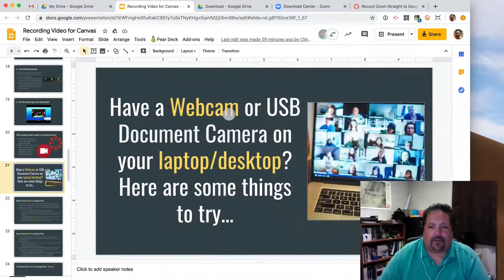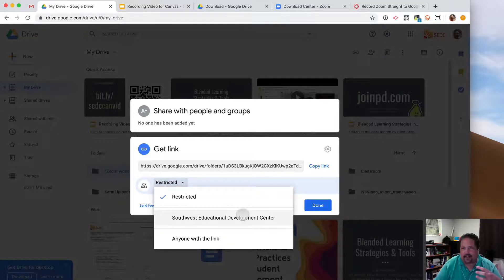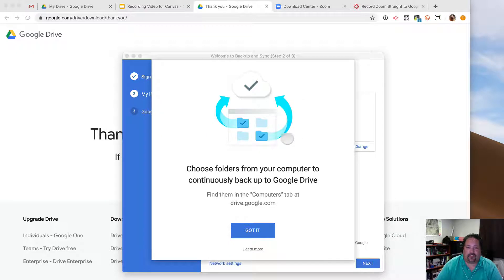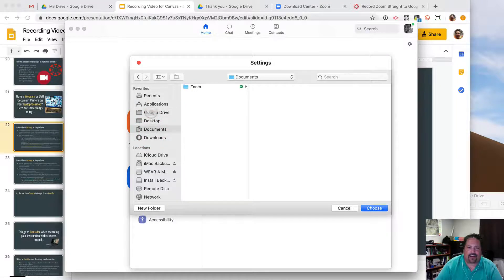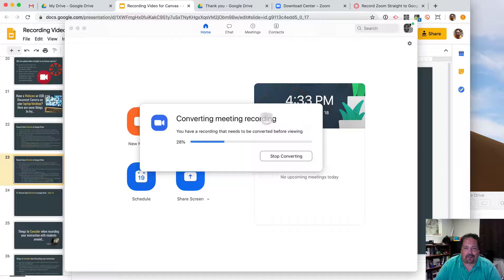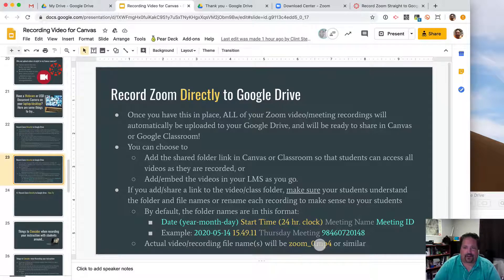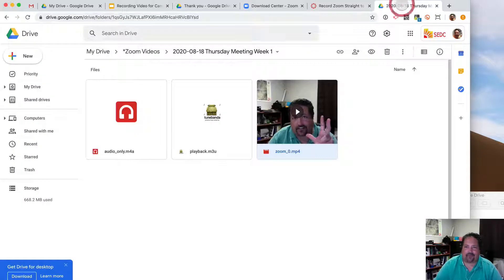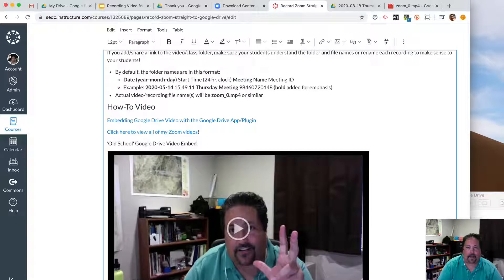Record Zoom Directly to Google Drive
We go through what is needed and the setup necessary using the Google Drive Backup and Sync and Zoom apps to record Zoom meetings directly to a shared folder in Google Drive for easier student access in Canvas and Google Classroom.